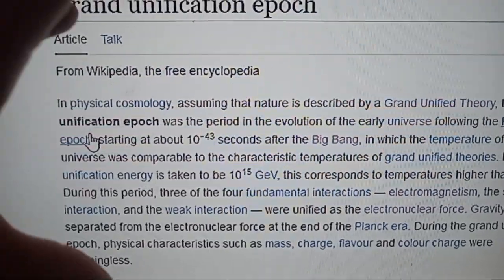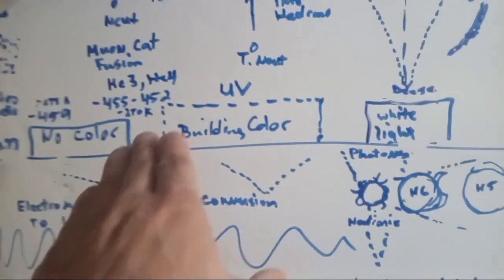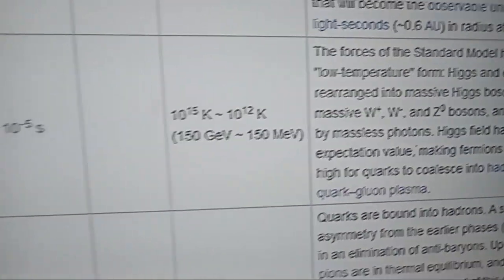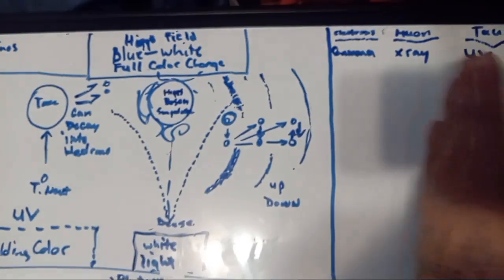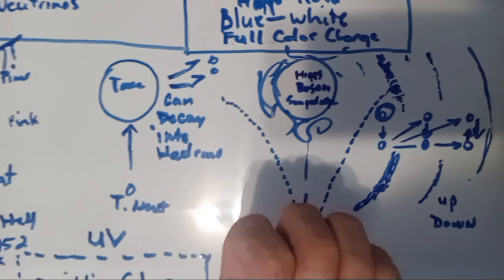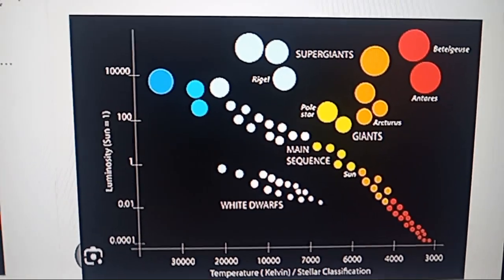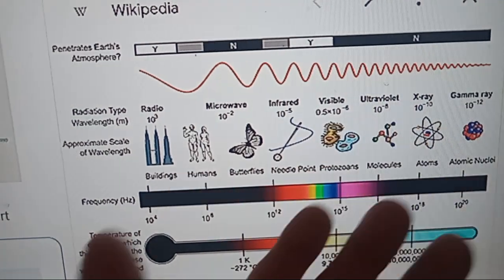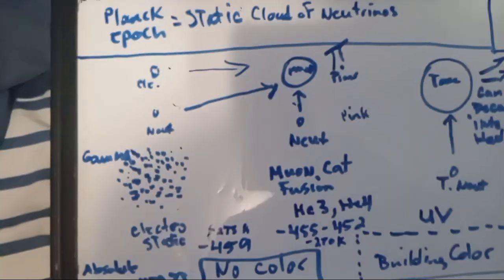new working model of the universe